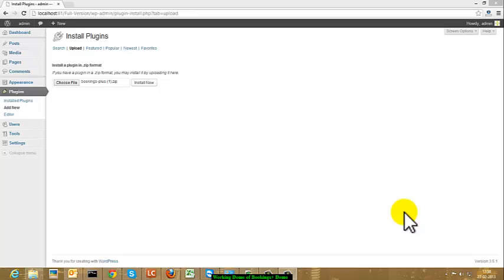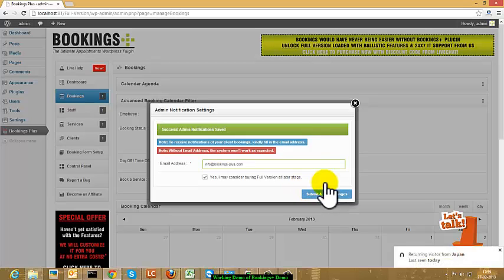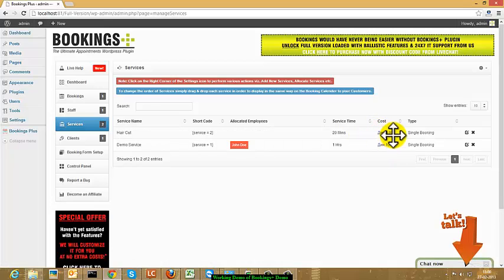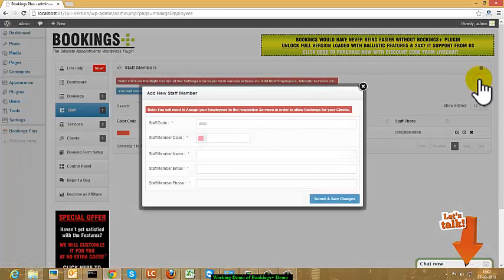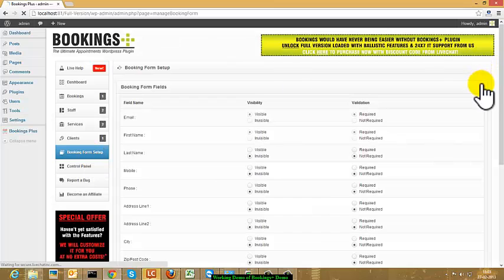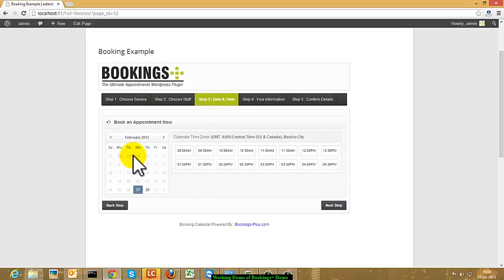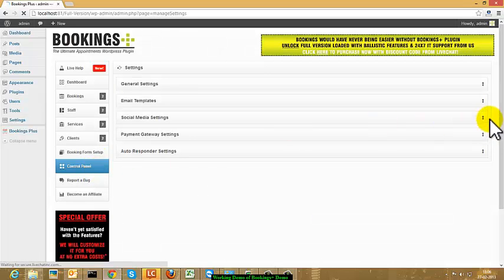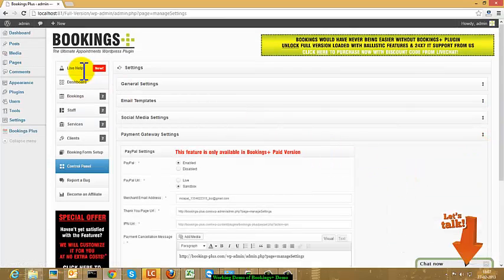Bookings Plus Restricted Version Demo Video